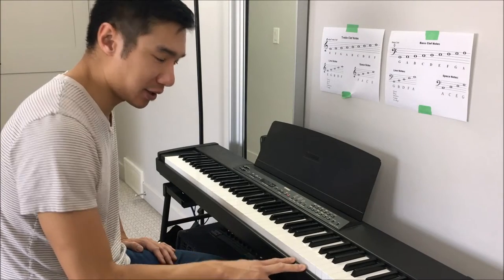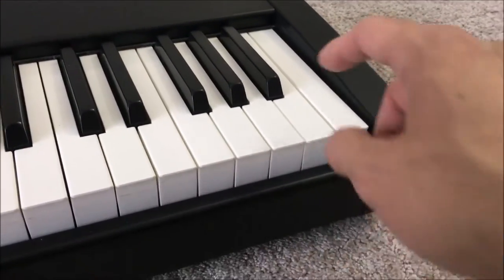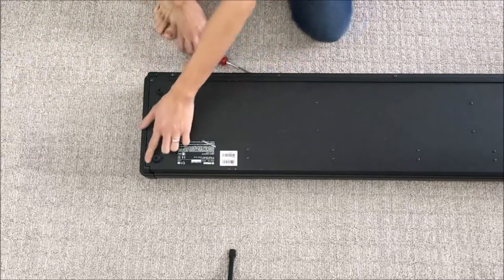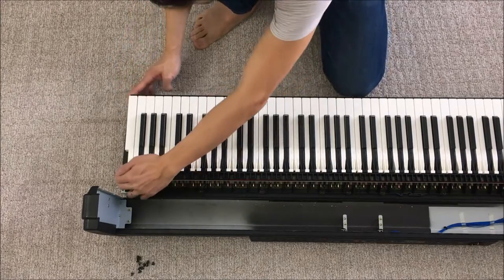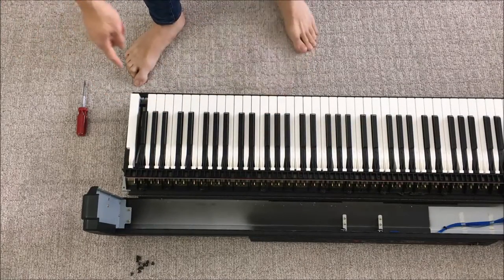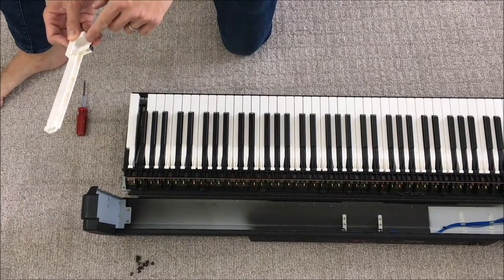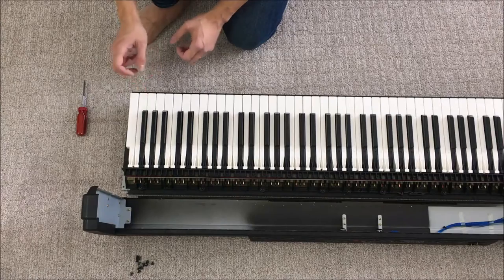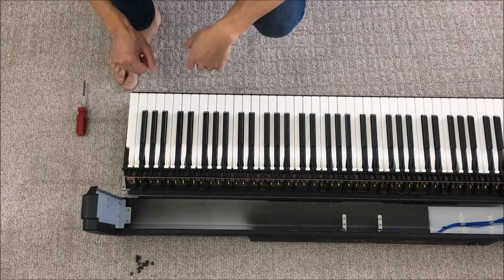Yamaha Keyboard Key Fix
Simple fix for slow or sticky keys on a Yamaha P80 keyboard